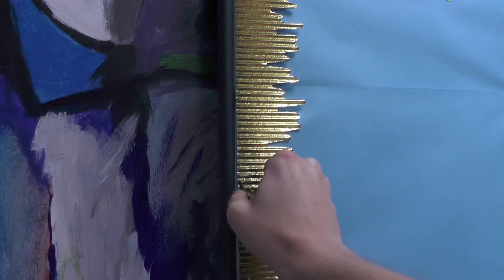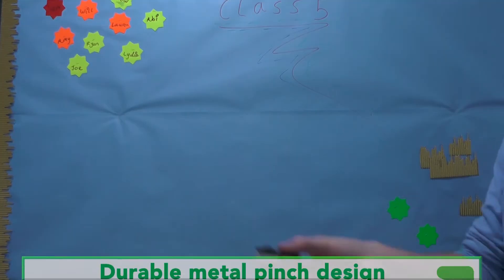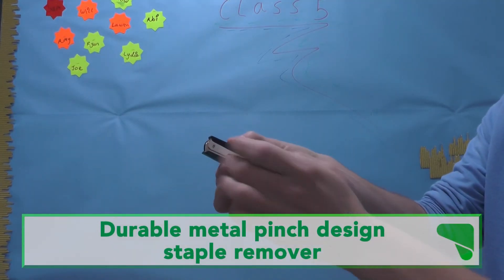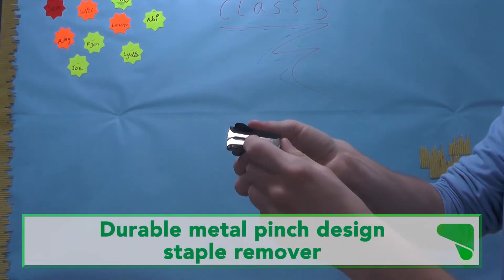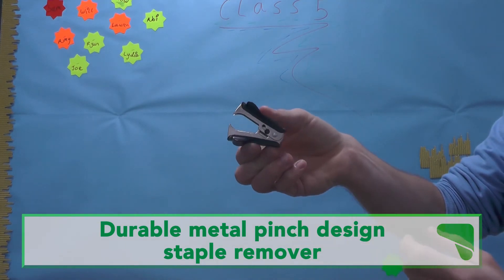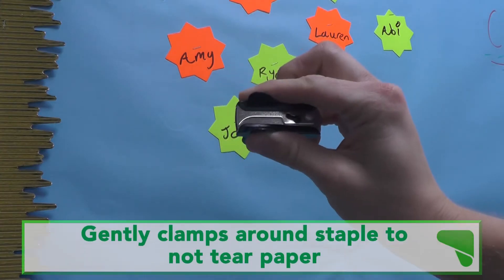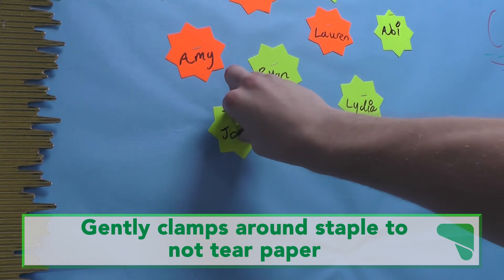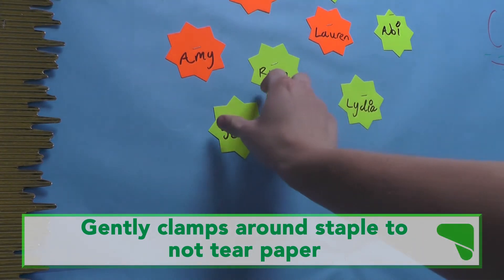Product Demo - Staple Remover